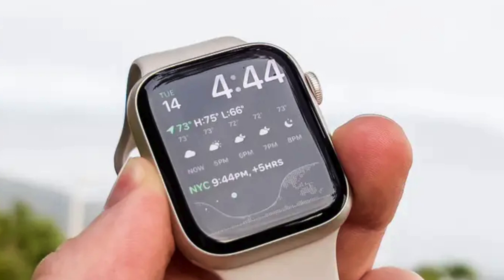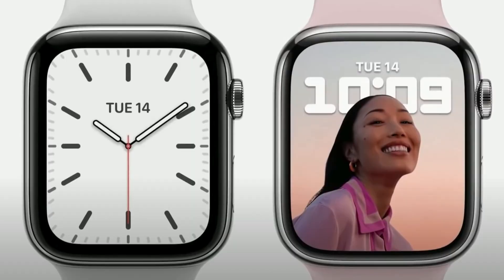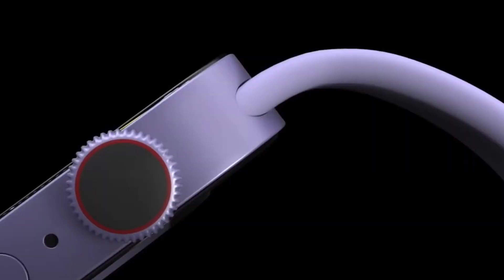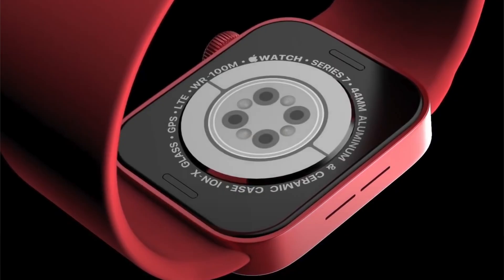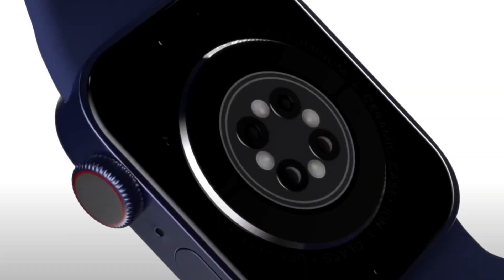Apple Watch 8 Release Date and Price – New Glucose Monitoring Sensor Coming!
There is a NEW SENSOR being added to the NEW Apple Watch 8 Models coming in 2022 according to a NEW LEAK Report!

A NEW Report confirms that a NEW Sensor is being added to the Apple Watch 2022 models for the first  time in Two Years. Today I want to fully explain all of this and I also want to discuss everything we know so far for the Apple Watch 8 Release Date and Price too.

The Apple Watch Series 8 looks like it will be the latest Apple Watch since the Apple Watch 7 that came out last year.

It will have a new glucose monitoring sensor, as well as a temperature sensor to help track womens fertility cycle.